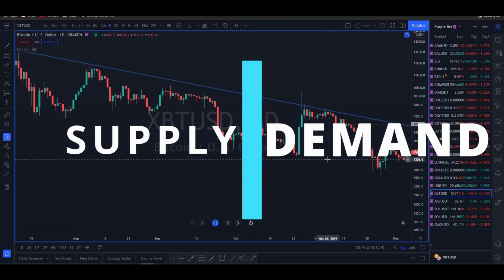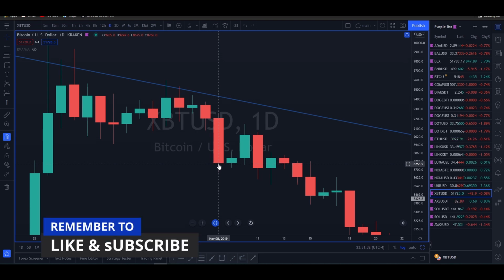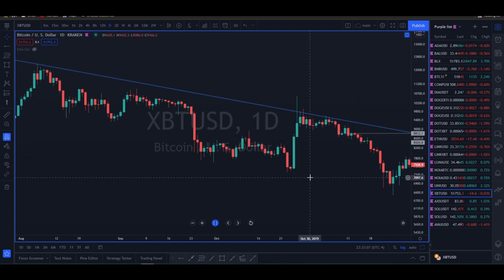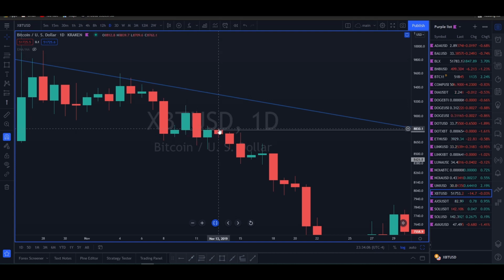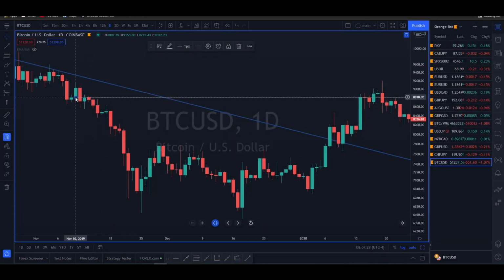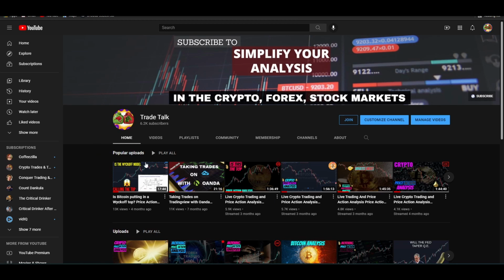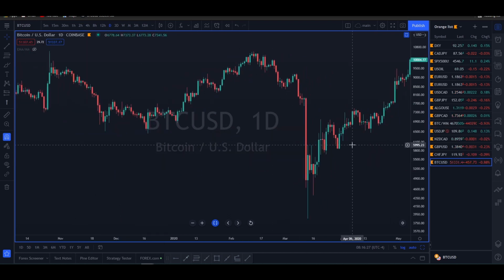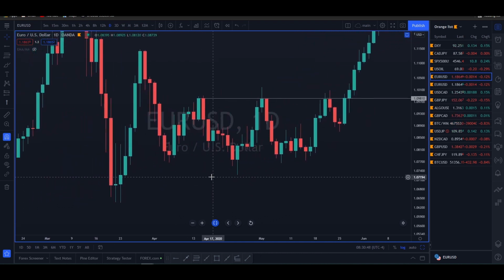✅HOW TO INDENTIFY SUPPLY AND DEMAND✅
✅This is the best explainer video on supply and demand zones. A comprehensive outlook on how to Identify the Supply and Demand  zones, and the way that I trade them.  Lets simplify your analysis!!✅

⛓️ 🔗 Useful Links 🔗 ⛓️

► coin base wallet phone app @tradingfaks